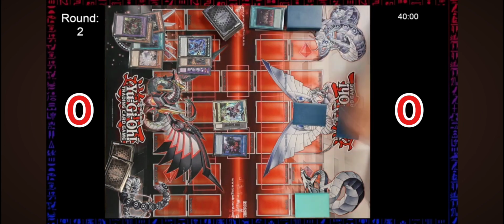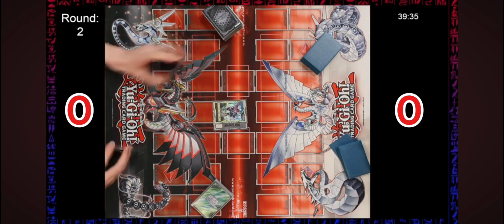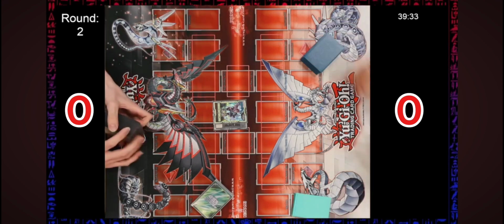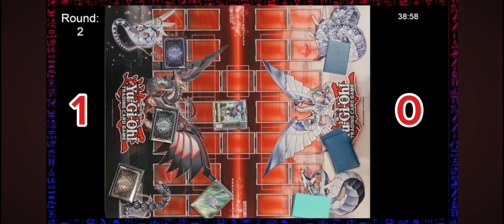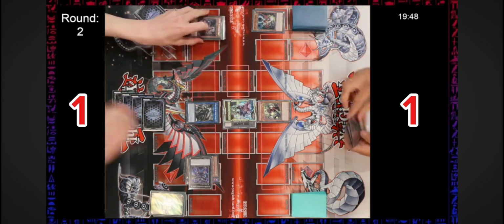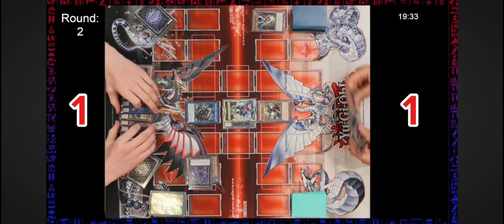Yu-Gi-Oh! Danish Nationals 2025 Round 2: Memento Vs Live-Twin Fiendsmith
Sup Players!

Time for commenting Round 2 Of Danish Nats 2025!